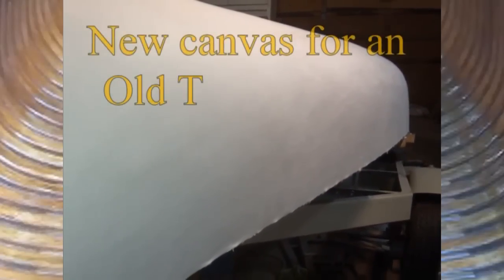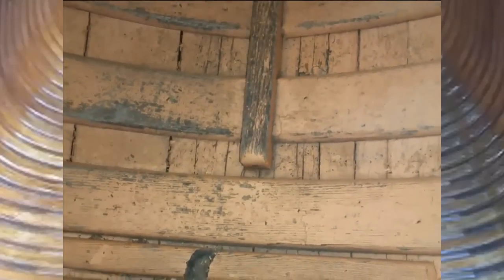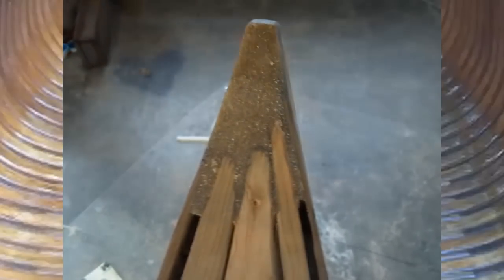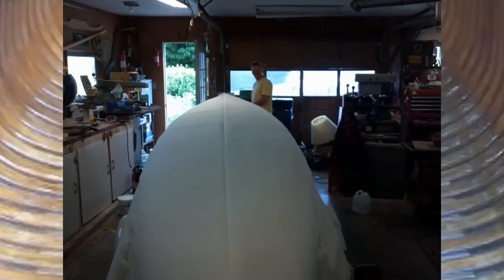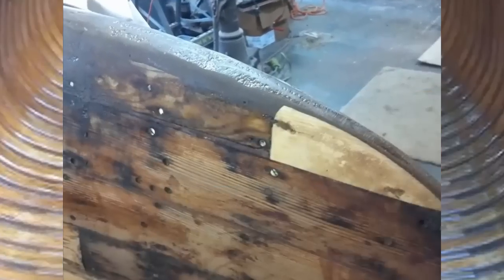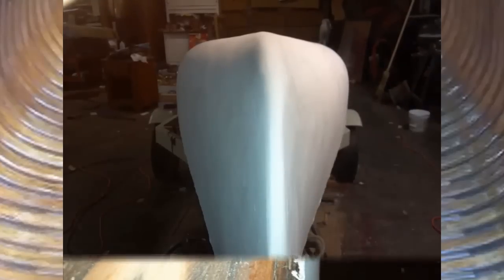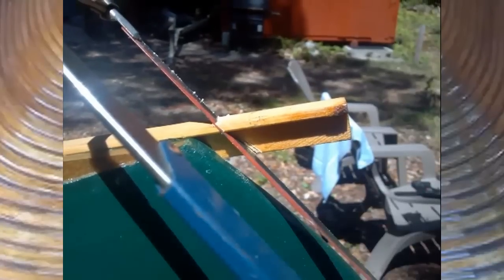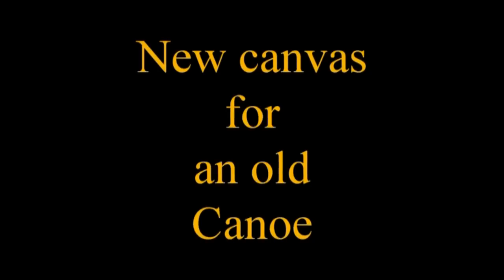New Canvas for a 20' Old Town Guide Canoe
My one month weekend and part time project that took closer to five months. I've noticed life gets in the way of weekend and part time projects.
Life gets in the way and so does all the little things you find when you peel that old canvas off.